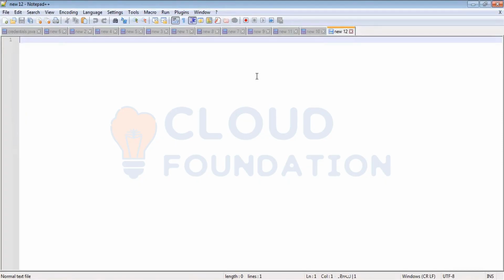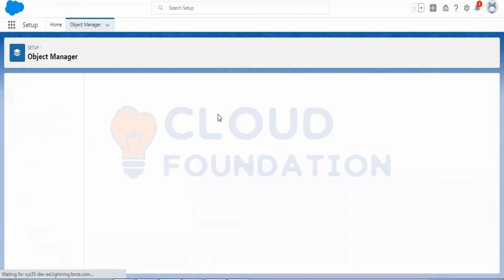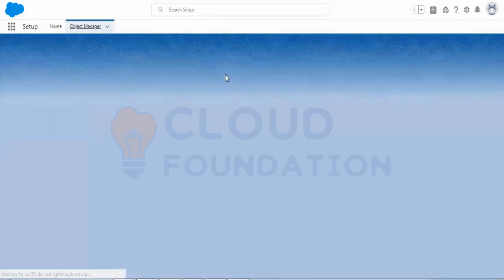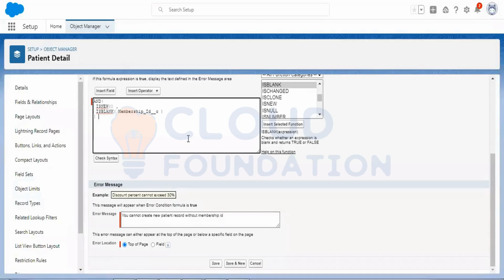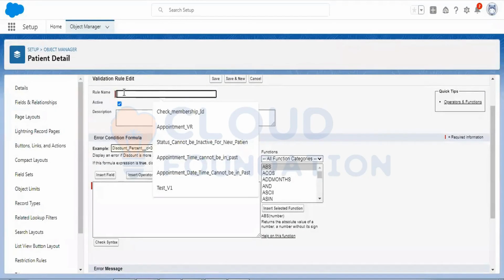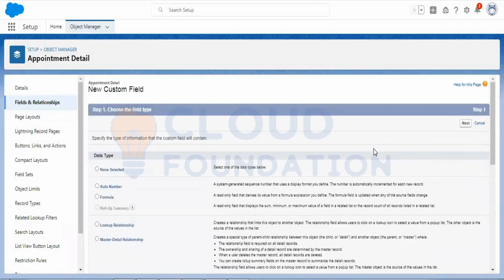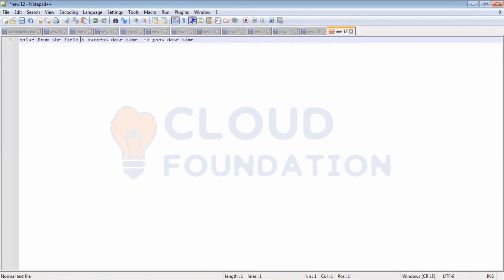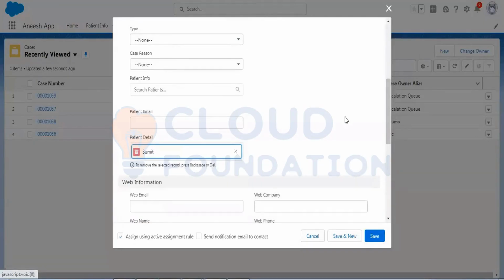Validation Rules in Salesforce Admin | Salesforce Admin Tutorial |CloudFoundation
📌 Are you ready to learn how to use 🚀 Validation Rules in Salesforce Admin?
 This hands-on tutorial will teach you everything you need to know about Validation Rules, how to use them, and why they are so important for keeping data accurate.

 What You'll Learn in This Tutorial:

✅ What are Validation Rules? 🤔
✅ Why are they important for Salesforce Admin? 💼
✅ A step-by-step guide to making rules 🔧
✅ Real-life examples and use cases 📌
✅ The best ways to do things 💡

🌍 CloudFoundation is a top site for Salesforce and cloud technology courses where you can learn directly from experts.  now.

 This video is the best place to go if you want to get ready for Salesforce Admin Certification or use these in real projects.

Explore More:

Validation Rules Salesforce
Field Validation in Salesforce
Salesforce Rule Creation
Admin Setup Salesforce
CloudFoundation Salesforce
CRM Data Rules
Salesforce Object Rules
Validation Rule Examples
Salesforce Workflow
Salesforce Configuration
Lightning Admin Setup
Salesforce Beginner Guide
Salesforce Data Accuracy
Admin Automation
Salesforce Rule Logic
Salesforce Tips for Admins
Custom Rules in Salesforce
Salesforce Admin Course
Online Salesforce Training
Salesforce UI Setup
Field Level Rules Salesforce
Error Messages Salesforce